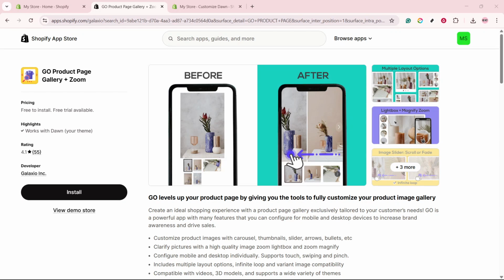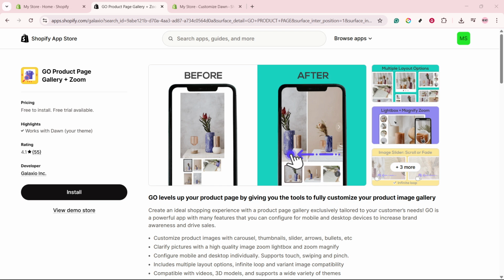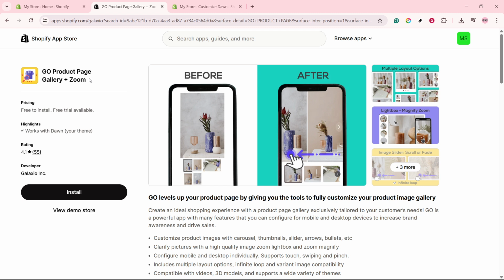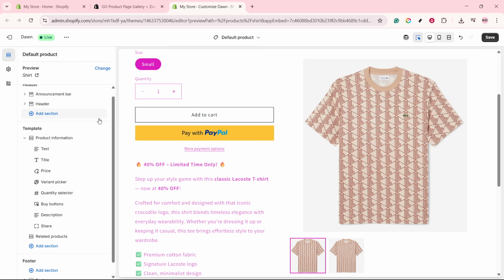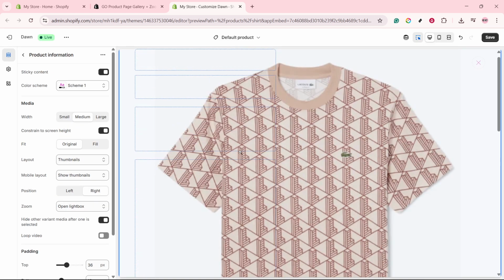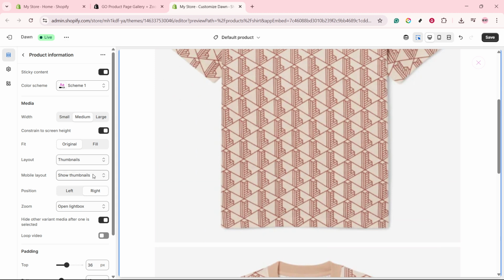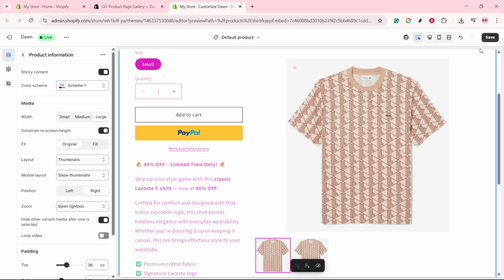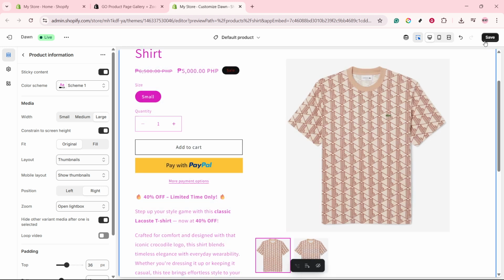How to show product image gallery with thumbnail slider in Shopify [2025 Easy Guide]